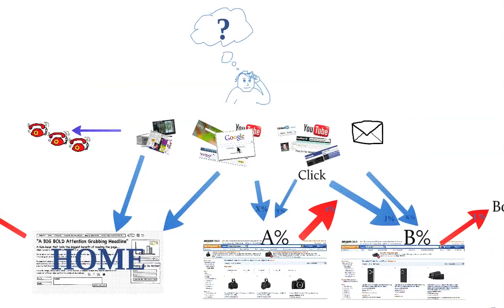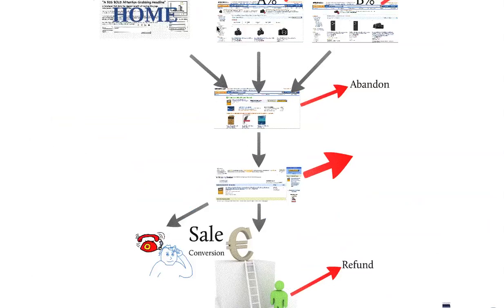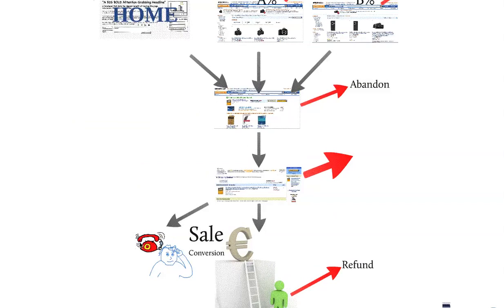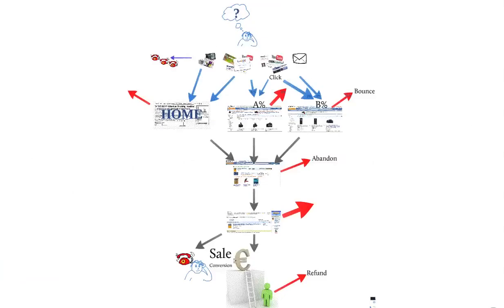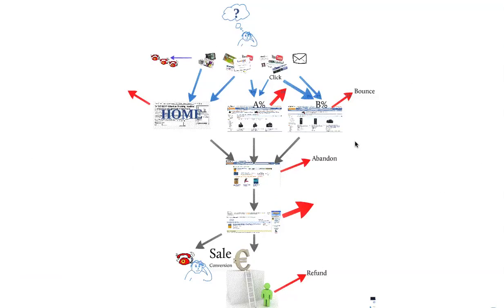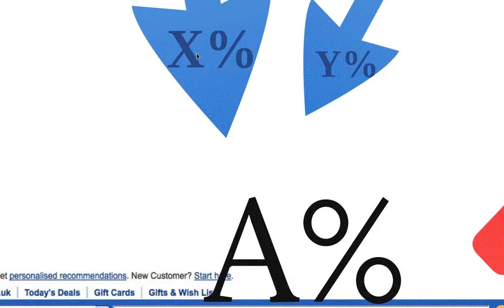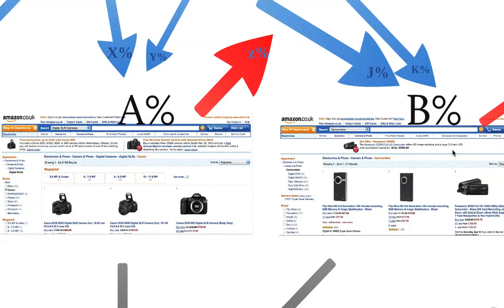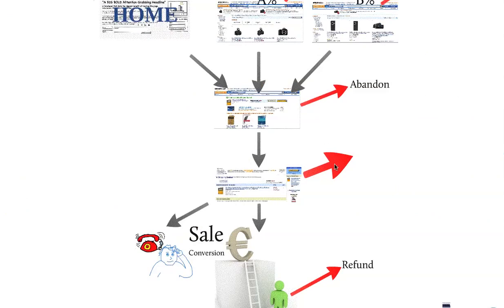online-marketing-conversion-rate-optimisation-using-google-analytics-explained.m4v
Online Marketing Conversion Rate Optimisation (CRO) is a process for improving your Return On Investment (ROI).

It all starts with your prospective customer, experiencing a problem - that your product or service can solve.

He or she may have seen your business in traditional marketing and advertising media - your ads on radio, TV, or newspapers - like the Galway Advertiser.

They will visit your website and do a Google search.  They will consult with their friends and business associates via online social media websites like Facebook, LinkedIn and Twitter.

They may arrive on the Home page of your website, but more likely they will land on one of your internal web pages, the page that Google has determined to be the most relevant to the keywords that they used in their search.

They arrive via a "Click". Each click does not translate into a visitor. But as long as you are consistent with using the same measurement across all the pages of your website to calculate your conversion rate, your statistics will be valid.

Just make sure that you have some analytics software (I recommend Google analytics to measure the number of visitors, and the source of those visitors. The traffic sources will be a mixture of the following:

* Direct - people who typed in the url of your website

* Referrals - people who arrive at your website from another website

* Search Engine Traffic - Google, Yahoo and Bing

* Email - if you have a mailing list for email marketing.

Some visitors may decide immediately that your website is not what they were looking for, and "bounce" back to Google. The bounce rate for each web page will help you to compare  landing pages to see which are better at getting a visitors attention, so you can improve them or remove them.

Your website should be designed to lead your prospective customer through your sales process, or sales funnel. Your goal (the "Goal" to be set up in Google Analytics) is to get them all the way to your transaction completed, receipt or "Thank you" page.

This is your "Conversion".

Your Conversion Rate is the percentage of visitors who make a purchase.

Compare the top landing page on your website with a badly performing landing page - call them Web Pages "A" and "B". Compare the different traffic sources to each of them, and the conversion rates for each source.

Look at your entire sales funnel for the biggest holes. Which landing pages have the highest bounce rate, and lowest conversion rate? Which pages have the highest abandon rate? Fix these pages first.

To continuously improve your conversion rate, keep running tests.

The internet is not static - it is a dynamic, rapidly evolving, and constantly changing communication medium. I hope this video opens your eyes to the opportunity to simply measure and adapt to the change as it happens.

If you have enough traffic, you can run multivariate tests, but it may be best to start with simpler A/B split tests for most small to medium sized businesses.

To set up an A/B split test: Get your web designer to design alternative versions of your web page, then drive some traffic to the two pages, and measure the difference. You can do this with Pay Per Click advertising (Google Adwords or Facebook ads, depending on your market). If you are already getting enough traffic organically, then start with a high traffic page. Once you have enough traffic to give you a statistically valid result, you can choose the winning page. If it is the new page, then "promote" it to be the new "control" page, and design another variation for the next test.

You'll be able to determine which marketing channel brought you your most profitable customers, with the lowest refund rate, and most repeat business. Which customer source brought the best Return On Investment? If you do not have this information about your customers now, but your competitors do, then they will outcompete you.

Google Analytics enables you to measure clicks, visits, bounces, abandons and conversions - and will even calculate for you the conversion rate of each online marketing channel, each source of visitors to your website, each landing page that your prospective customers arrive on. You can track that traffic through your sales funnel, to identify the web pages where people are abandoning your sales process. Pay attention to these website statistics and you will be able to optimize your conversion rate, and increase your Return on Investment.

If you have any questions, or would like to find out more about Online Marketing Conversion Rate Optimisation,